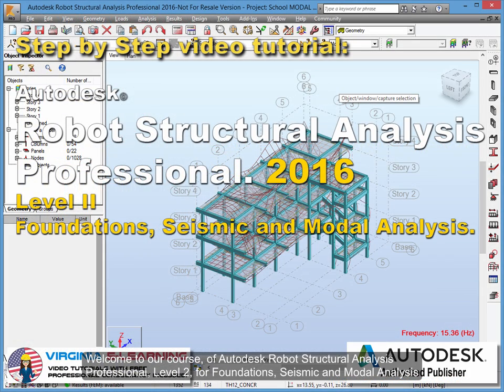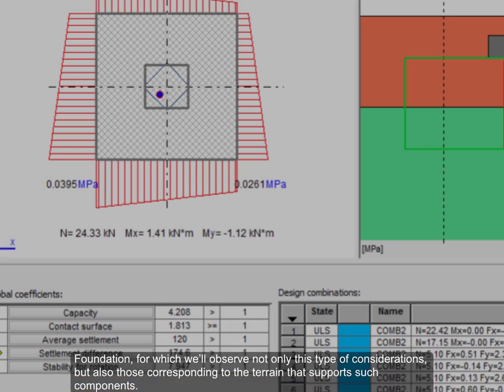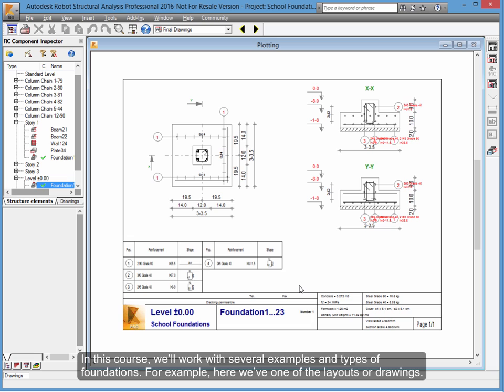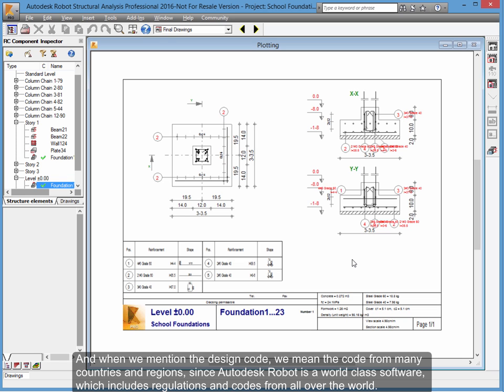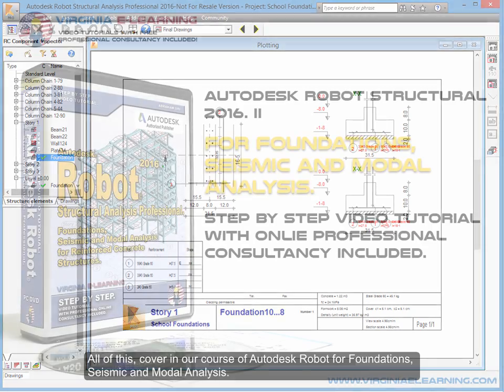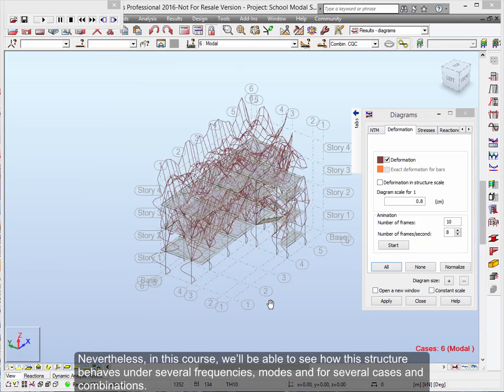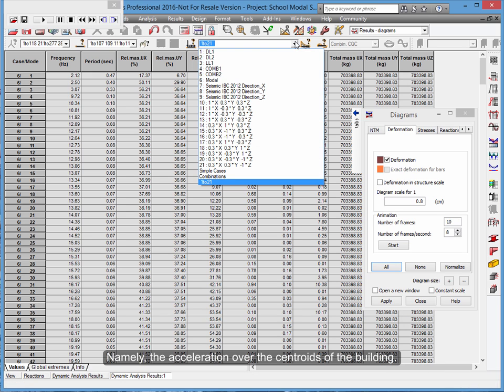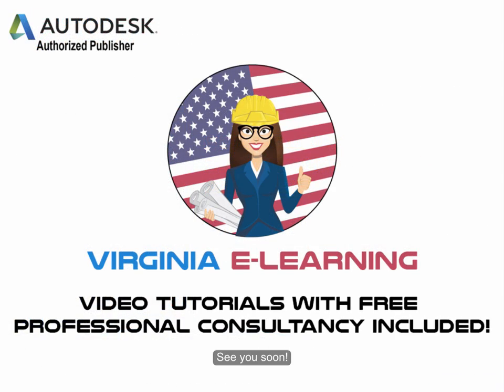Autodesk Robot 2016 IntermediateTutorial│Steel Structures│Seismic Analysis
Autodesk Robot 2016  IntermediateTutorial│Steel Structures│Seismic and Modal Analysis.

Level II for Foundations, Modal and Seismic Analysis.

Design and Structural Analysis of reinforced concrete structures; According to the regulations and code of each country.
Confined masonry , brick walls , beams. Foundations, footings and slabs.
Wind and seismic analysis.
Modal Analysis of Small Buildings.
Diagrams of bending and shear moment, deformation, stresses, reactions and reinforcements.
Design of armor and steel reinforcement.
Configuration of Autodesk Robot for a given country regultations and code.
Online Professional Support Included.